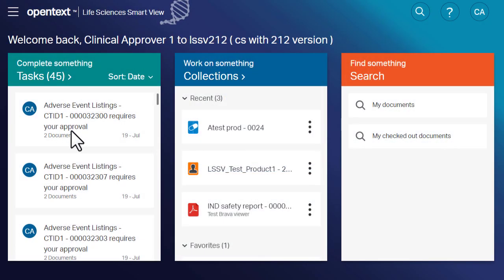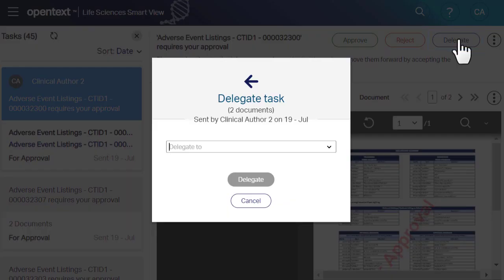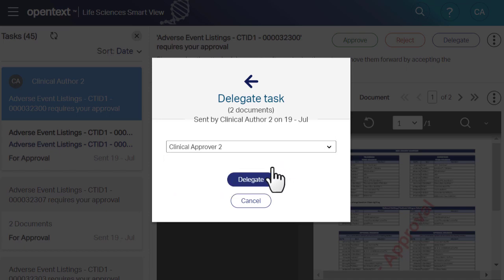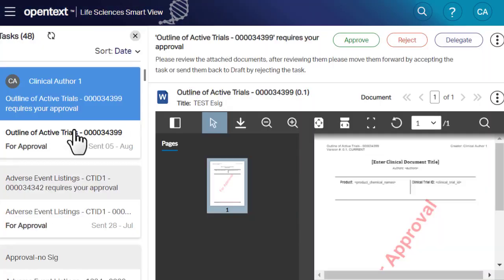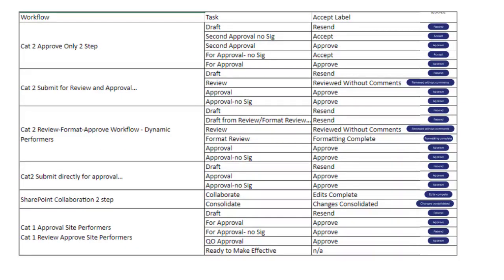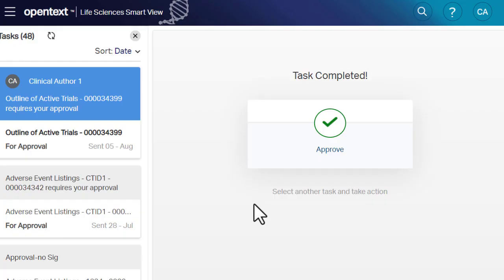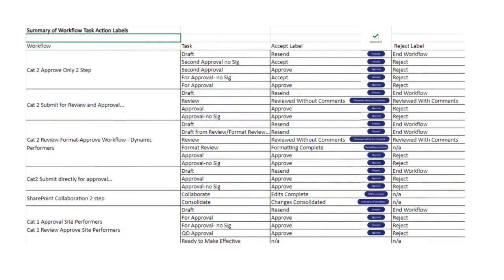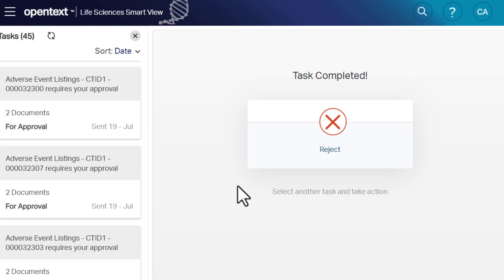How to delegate, approve, or reject a task | Life Sciences Smart View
New to Life Sciences Smart View? Begin exploring the key features of your UI element: connecting your items, publishing posts, and monitoring your items.

0:00 How to delegate, approve, and reject a task in Life Sciences Smart View
0:18 How to delegate a task
0:51 How to approve a task
1:16 How to reject a task

Check out related videos on how to get the most out of Life Sciences Smart View:

This video was created using the default UI of Life Sciences Smart View 21.3. What you see in this video might not reflect what you see in your version or customized interface.
OpenText # Life Sciences Smart View how to delegate, approve, and reject a task